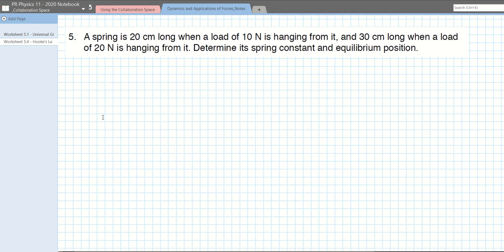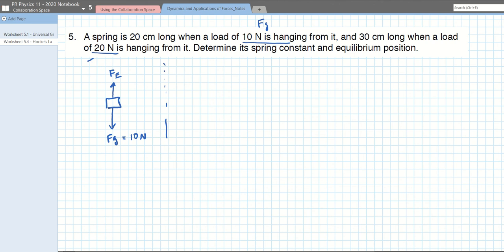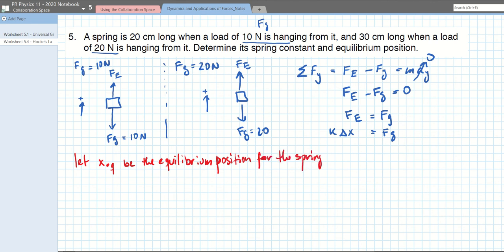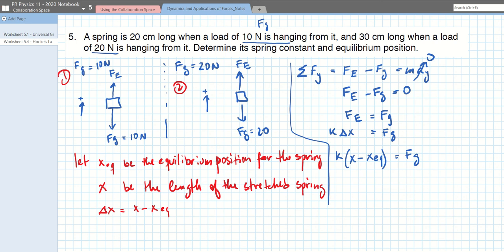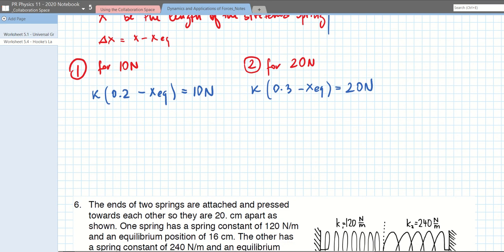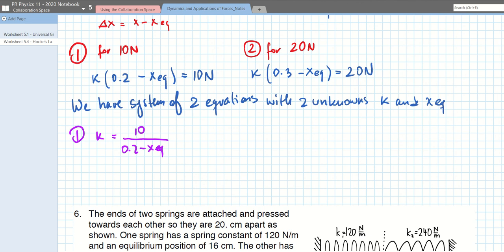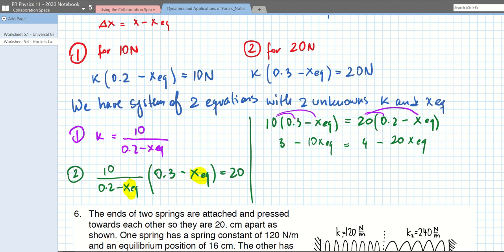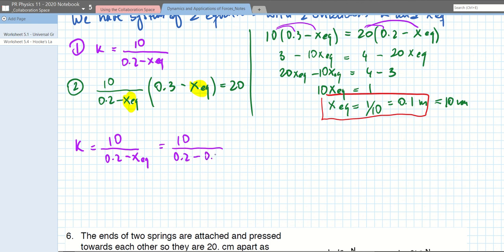5.4 Elastic Force - Hooke's Law - HW question 5